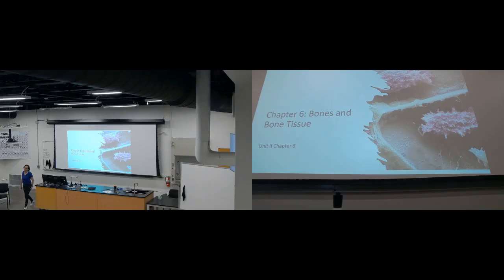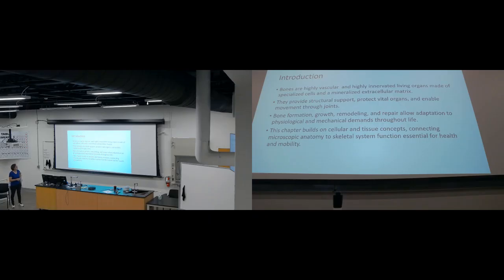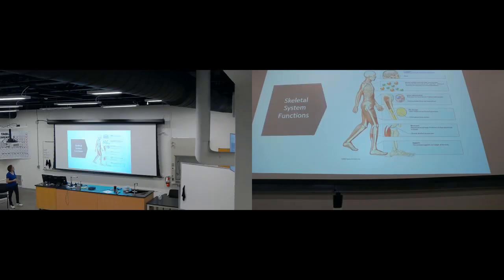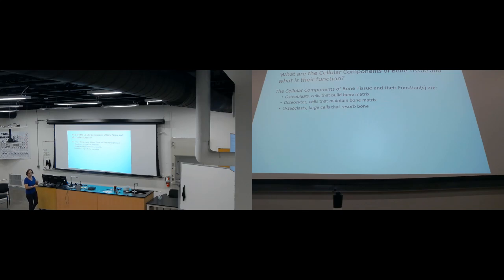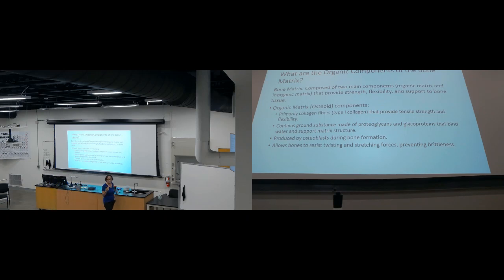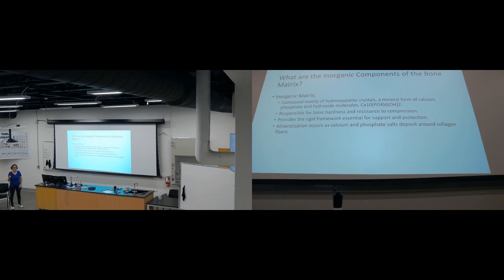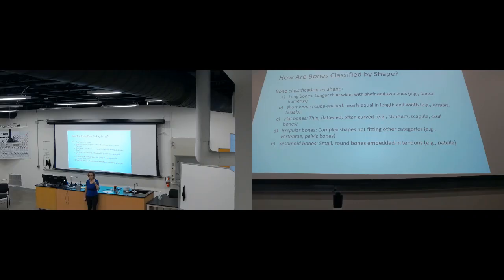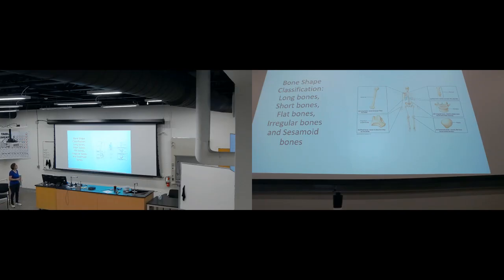Osseous Tissue (Chapter 6) Part A